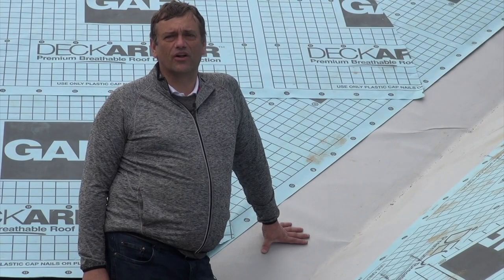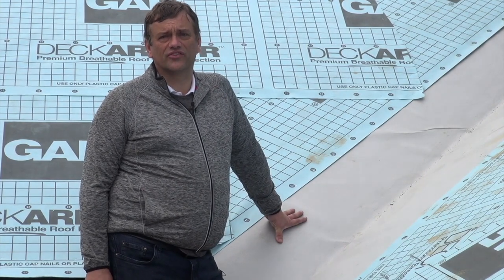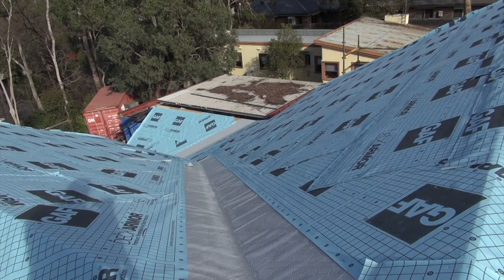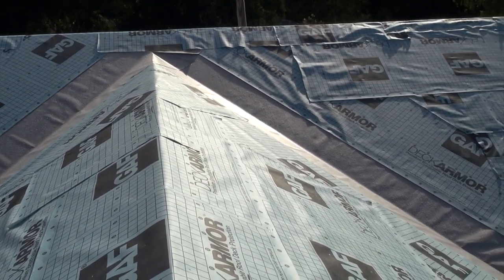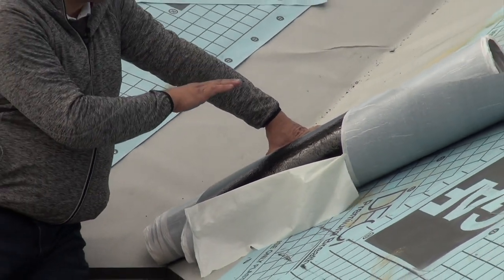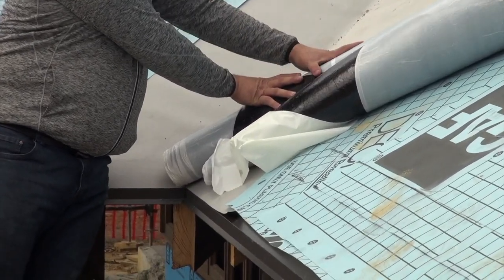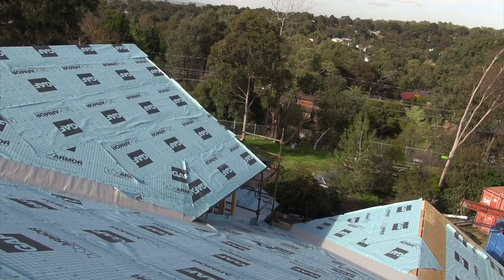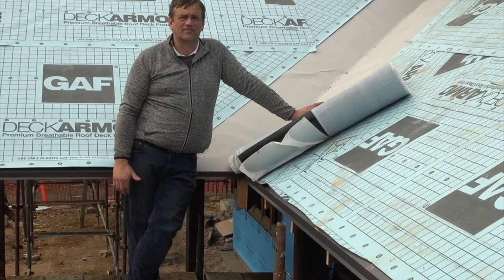GAF Storm Guard Installation Into A Valley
The valley in your roof is where a majority of water flows down toward your gutters.

Considering the volume of water that flows down your roof valley, it is very important to prepare this area well.

Prior to installing your roof shingles, you will need to apply a special leak barrier.

In this video, we take a quick look at GAF Storm Guard and how we apply it in the roof vlley to ensure a water tight roof.